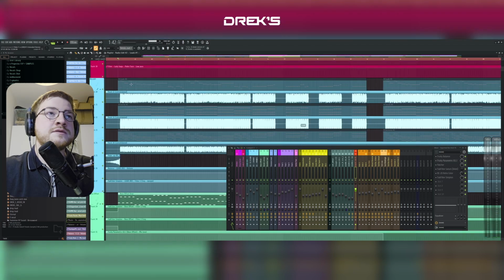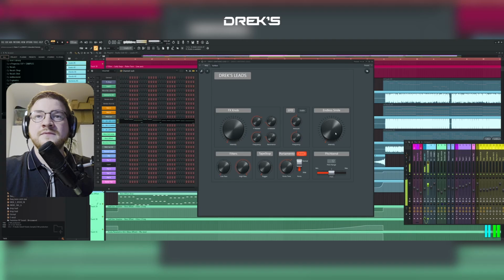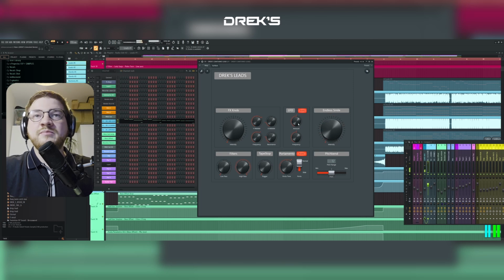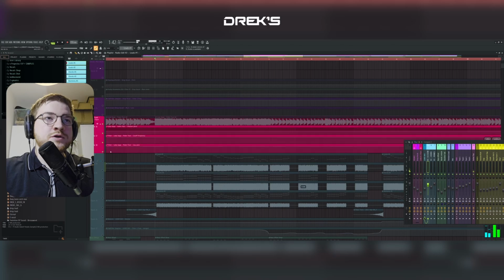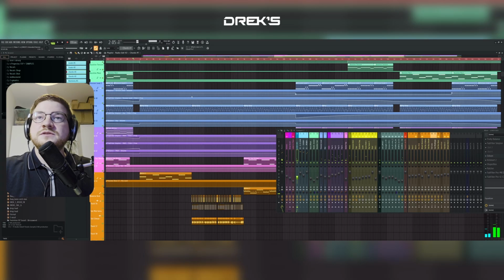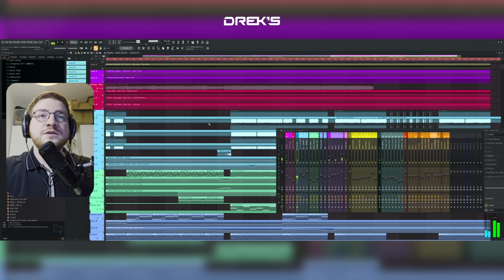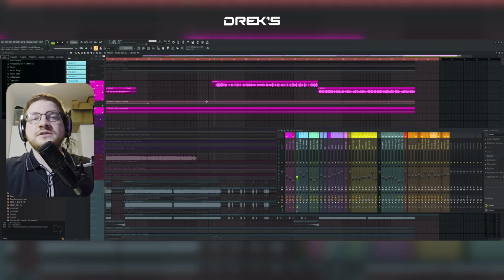How I made: my Hardstyle Remix from Lady Gaga - Poker Face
Hi guys! In this first project walkthrough I'm happy to show you my hardstyle remix from the track Poker Face from Lady Gaga. I hope you'll like it!

Tell me if there's a track you want to see or any other subject!

▼ Follow me ▼

Fl Studio, Project Walkthrough